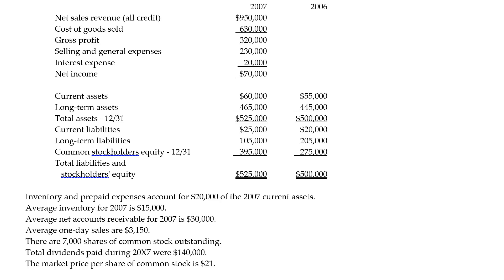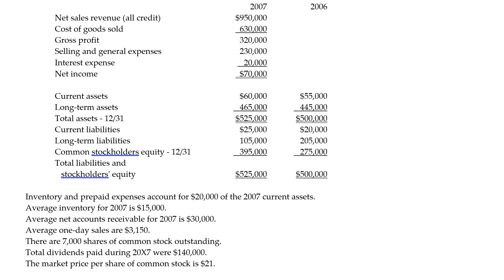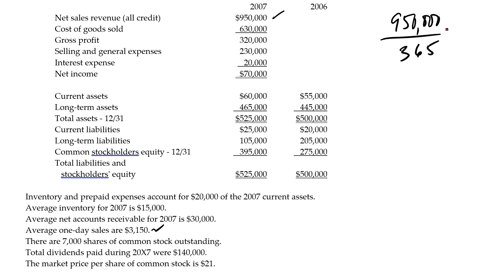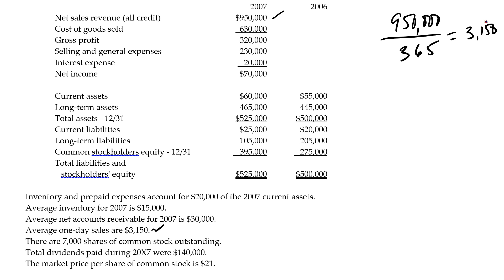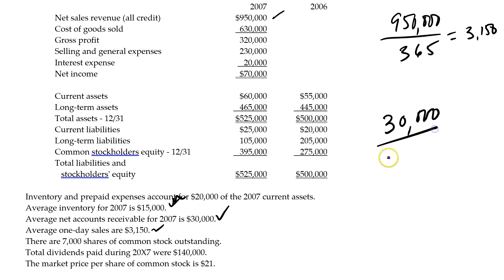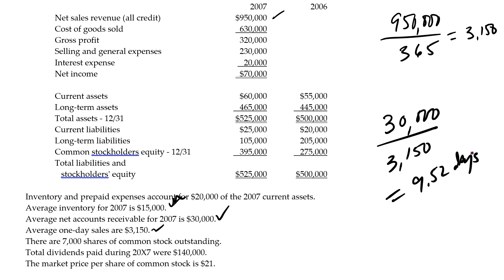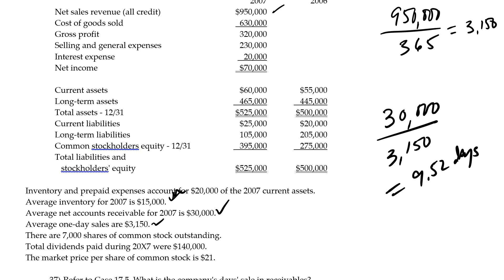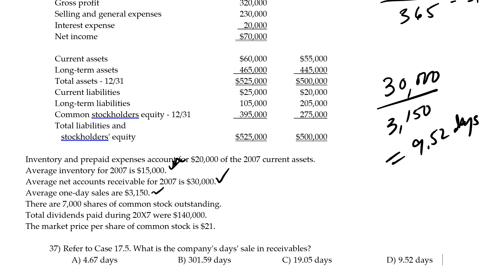Days' Sales In Receivables Example